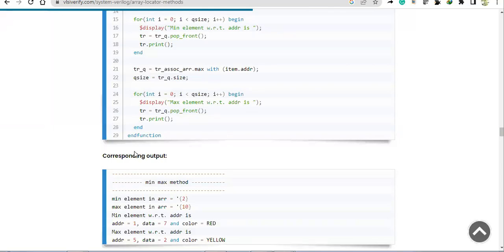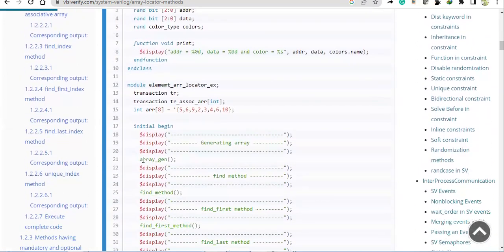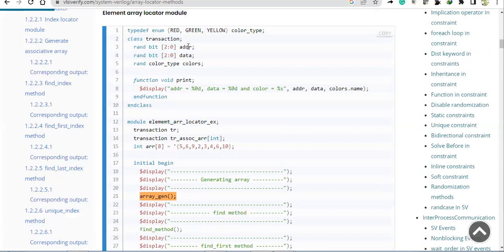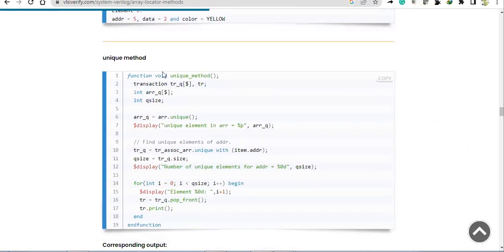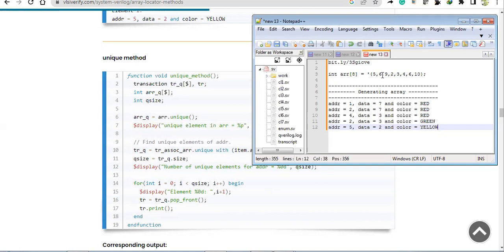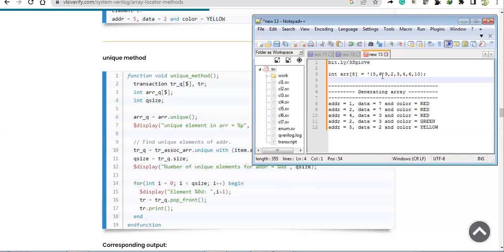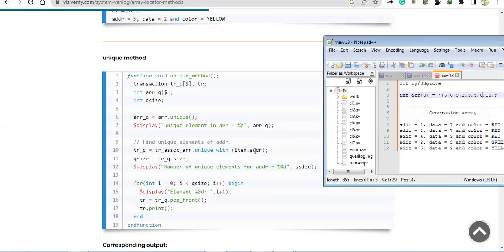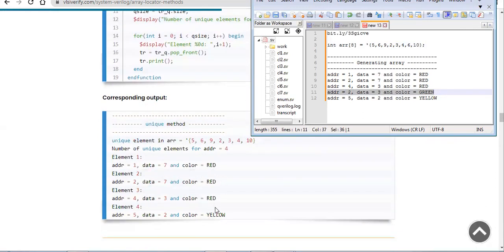SystemVerilog Array manipulation methods - Array Locator methods[end of Element locator] - Part-3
In this, we have discussed the following Element locator methods

1. unique - Returns all elements with unique values or whose expression is unique
2. min - Returns the element with the minimum value or whose expression evaluates to a minimum.
3. max - Returns the element with the maximum value or whose expression evaluates to a maximum.

Please watch